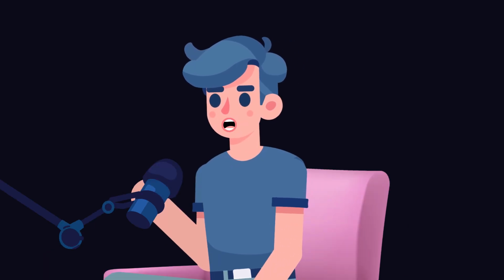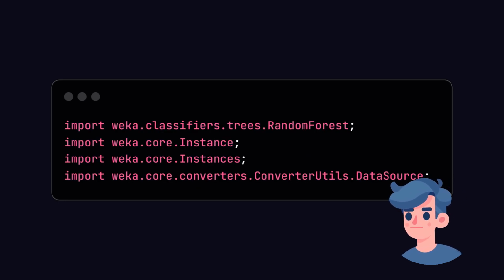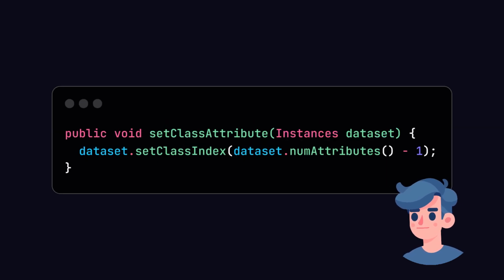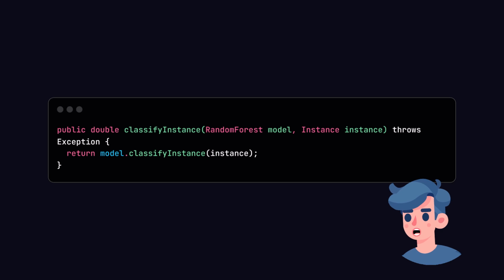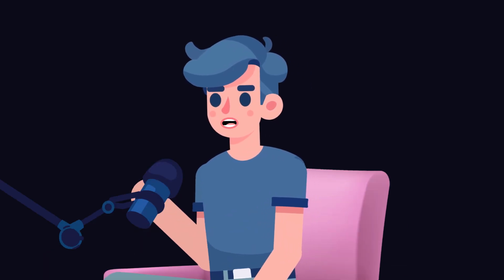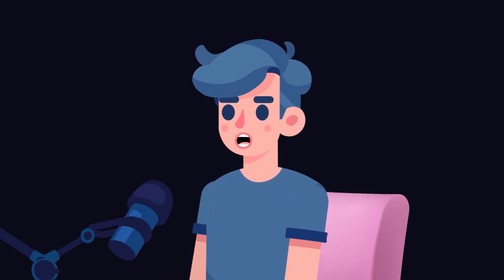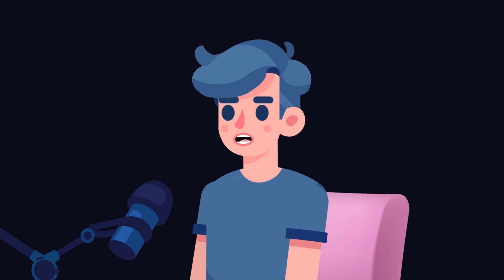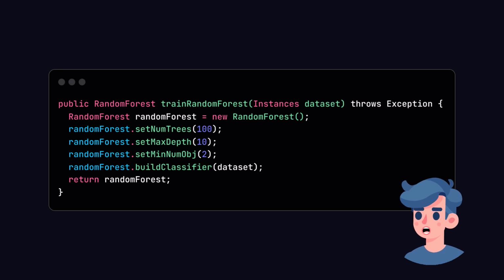Mastering Random Forests: A Comprehensive Guide to Data Analysis